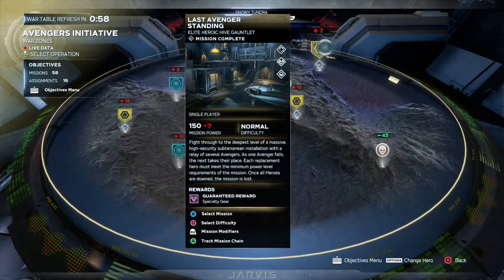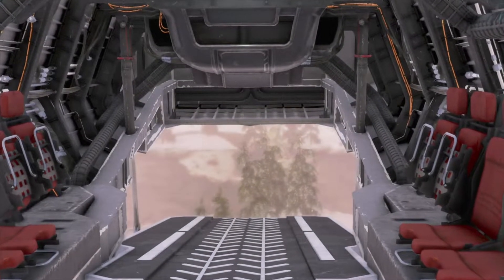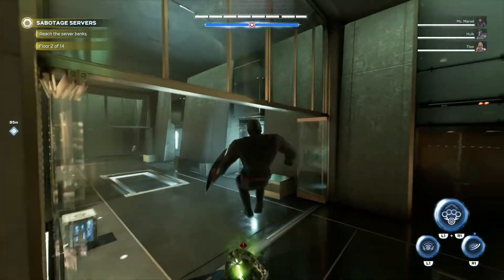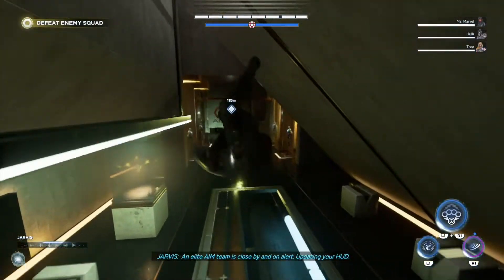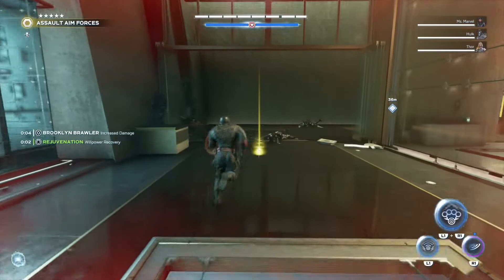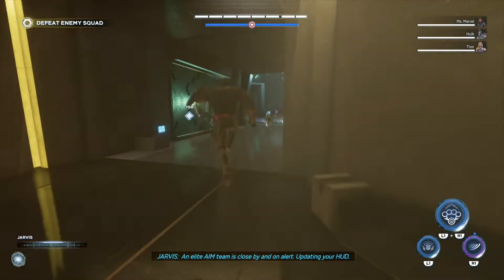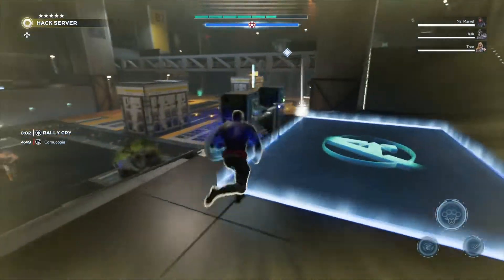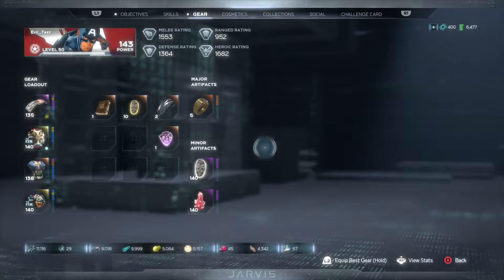Marvel's Avengers - Last Avenger Standing Part 1 - Captain America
Hello Friends!  Welcome to my playthrough/walkthrough of Marvel's Avengers.  Marvel's Avengers is an upcoming action-adventure video game developed by Crystal Dynamics and published by Square Enix.  The game's main storyline takes place five years after A-Day, a celebratory day for the Avengers wherein a tragedy resulted in death and destruction, and the Avengers were blamed. The team is forced to reassemble to save the world from peril in the form of A.I.M. led by George Tarleton/M.O.D.O.K., which threatens ending the world from superpowers.

The initial playable characters are Steve Rogers/Captain America, Tony Stark/Iron Man, Bruce Banner/Hulk, Thor, Natasha Romanoff/Black Widow, and Kamala Khan/Ms. Marvel, with more becoming available to players post-launch as free updates, which also includes new regions to be explored. Each hero possess a variety of costume customization features, as well as the capacity to upgrade their powers and abilities using a skill tree.

The game will be released for Stadia, Microsoft Windows, PlayStation 4, and Xbox One. The game will also be released on the PlayStation 5 and Xbox Series X when both consoles launch, with PlayStation 4 players and Xbox One players being able to upgrade to the next-gen version for free.

Equipment:
PS4 Pro + M.2 1TB drive
AverMedia 2 Plus 4k Pass Through Capture Device
Recording @ 1080p 60fps